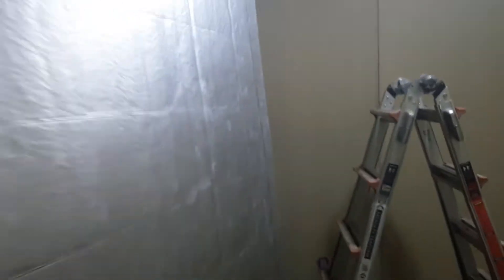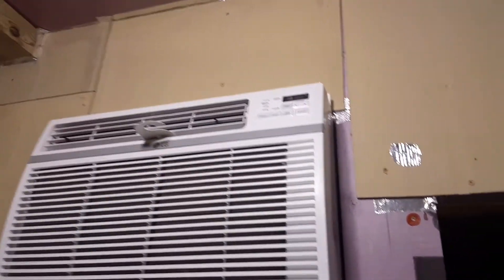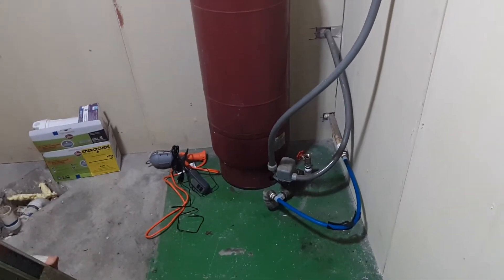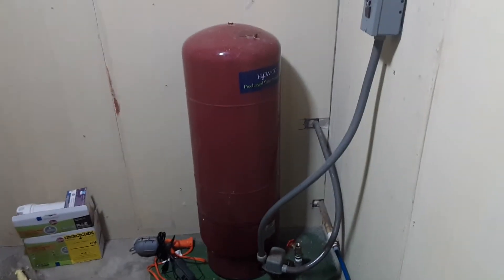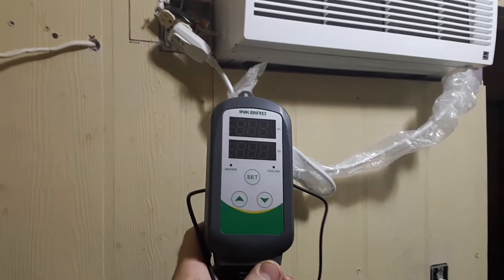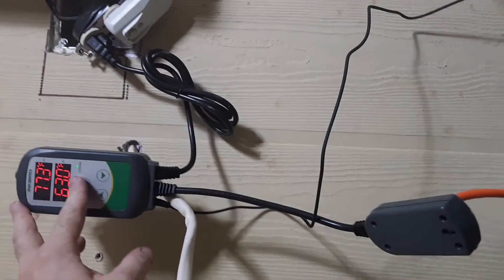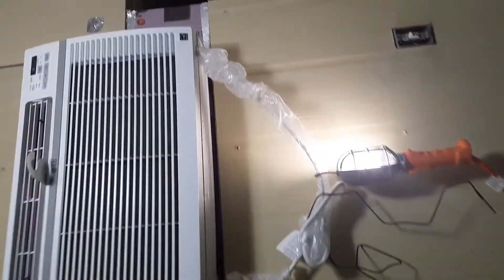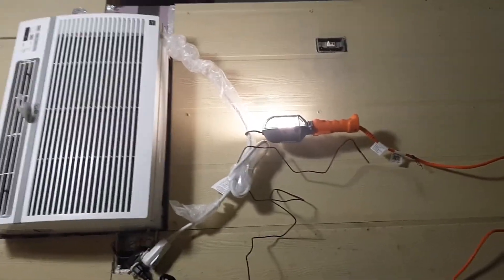Walkin cooler updated, walls are finished.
Finished installation of the hardie siding on the inside of the walkin cooler.